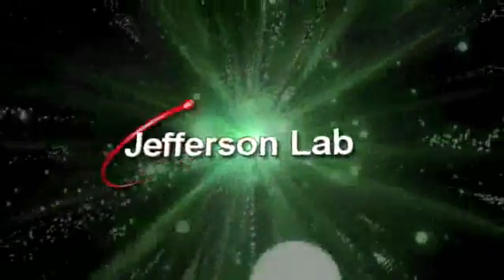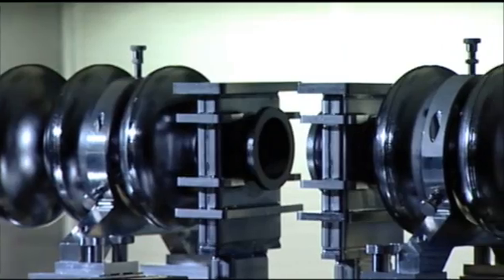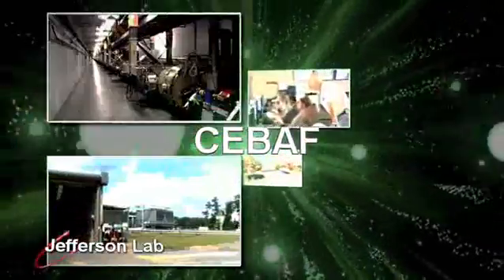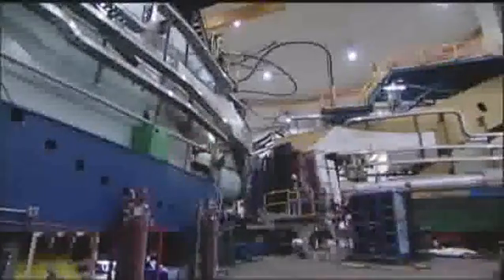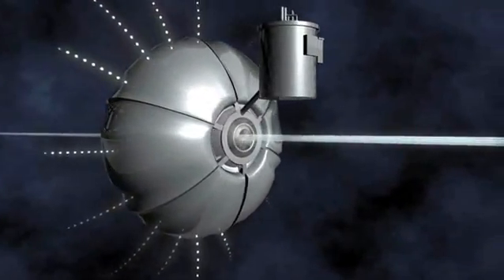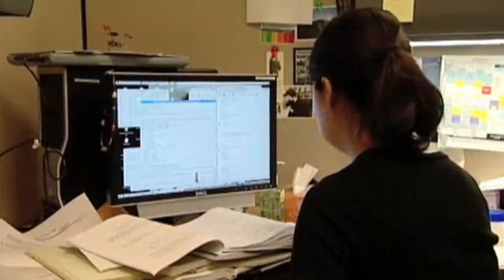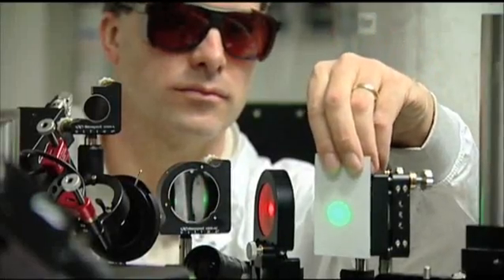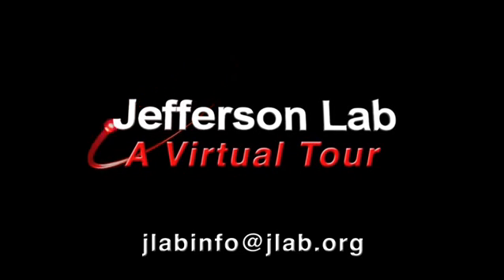Jefferson Lab Virtual Tour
Take a virtual tour of the campus of Thomas Jefferson National Accelerator Facility. You can see inside our two accelerators, three experimental areas, accelerator component fabrication and testing areas, high-performance computing areas and laser labs.